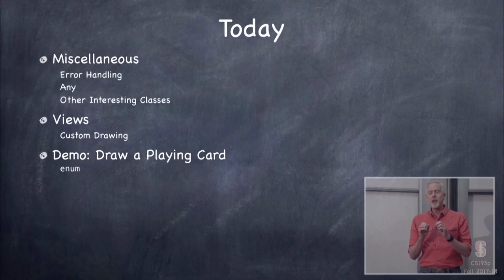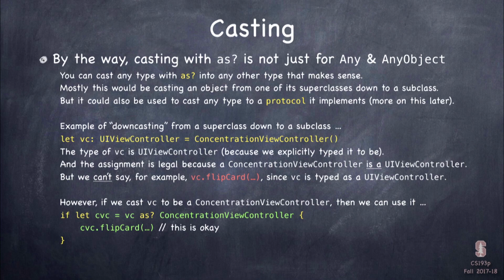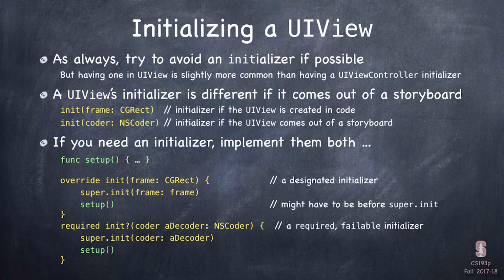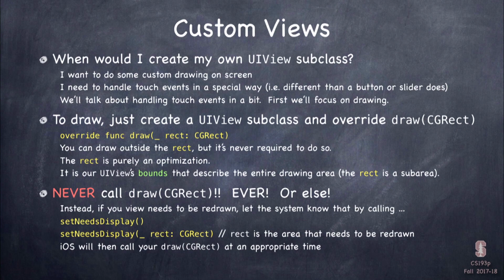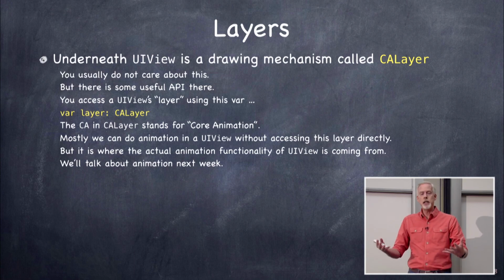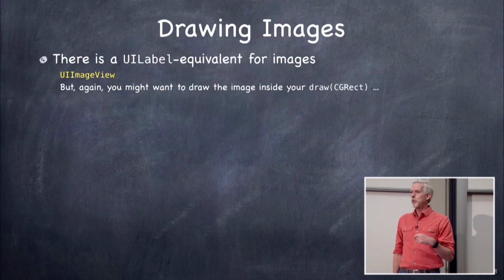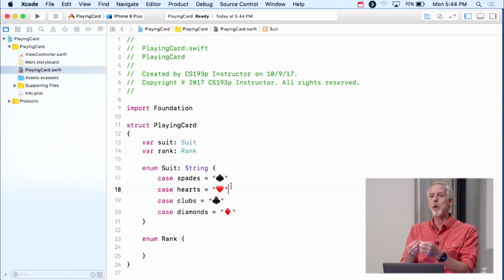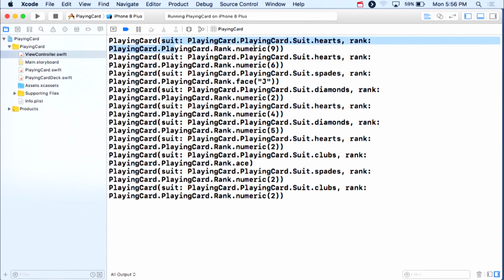Lecture 5. Drawing